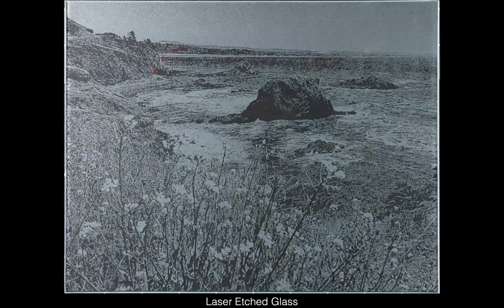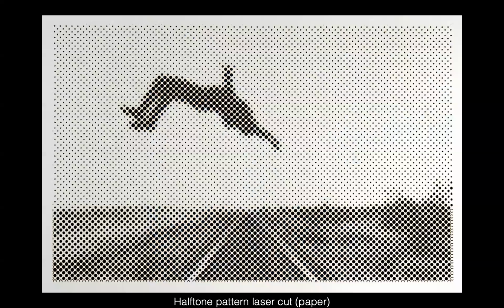Art 364 Alternative Photography